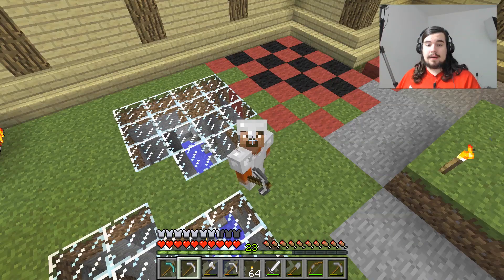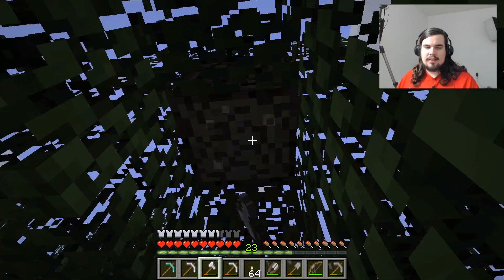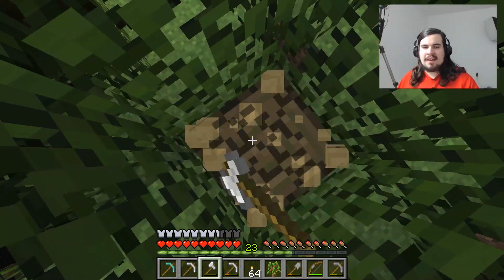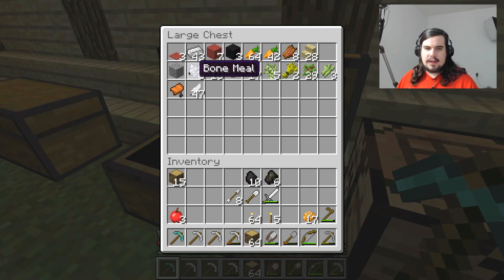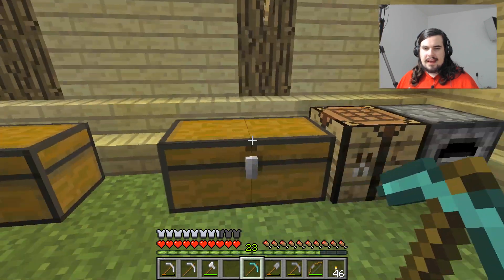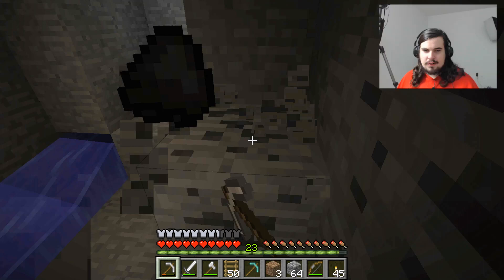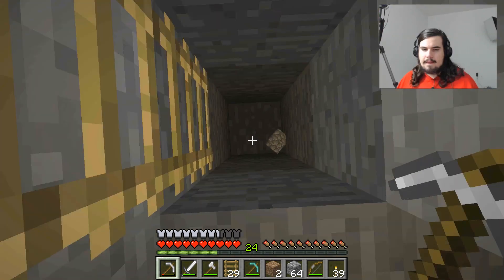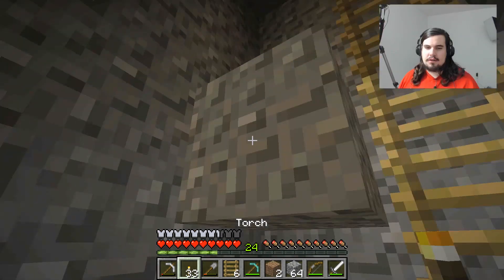Into the Mines - Kevin Fails at Minecraft Ep. 16